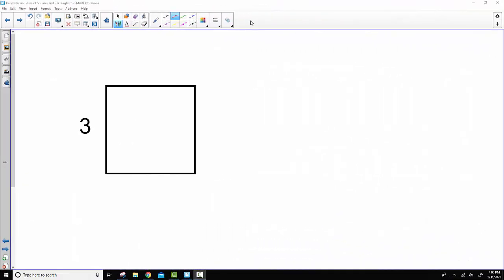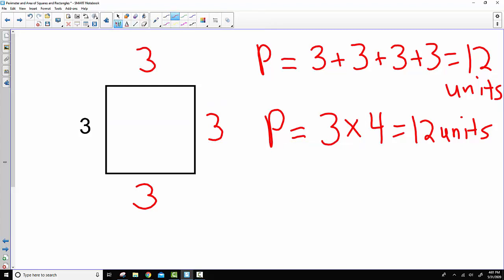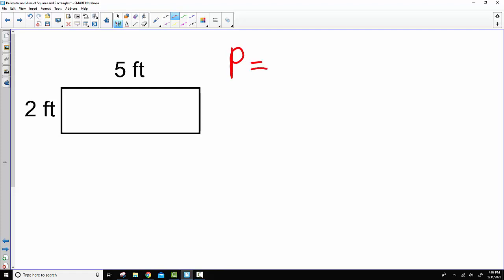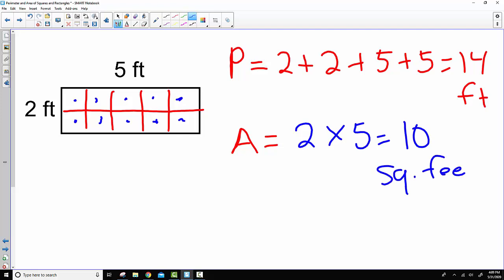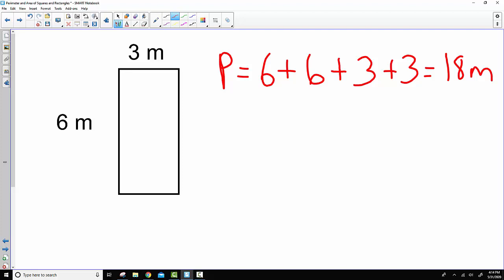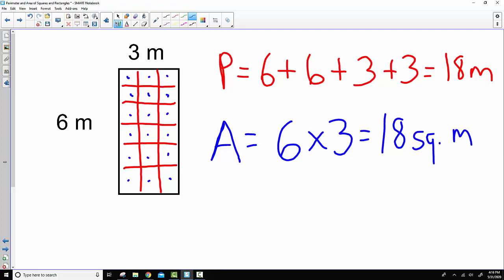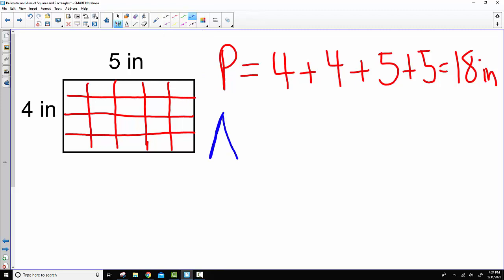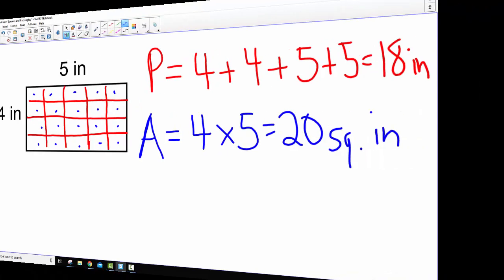Perimeter and Area of Squares and Rectangles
Finding the perimeter and area for squares and rectangles is simple with a systematic approach.